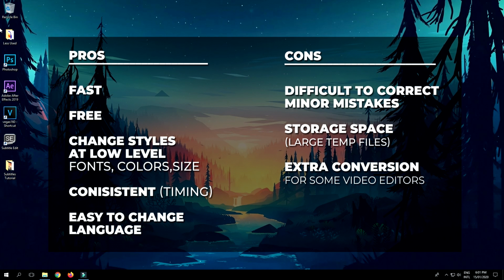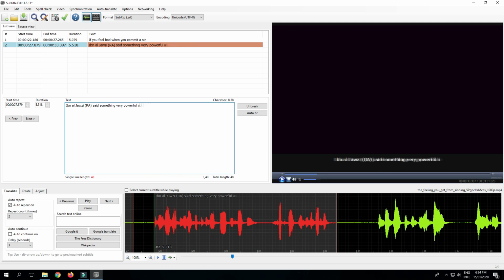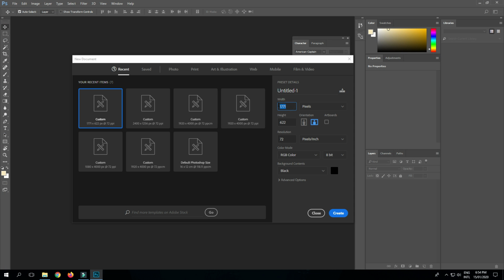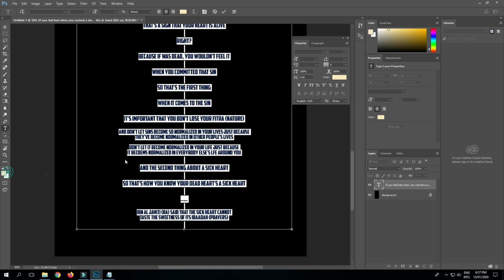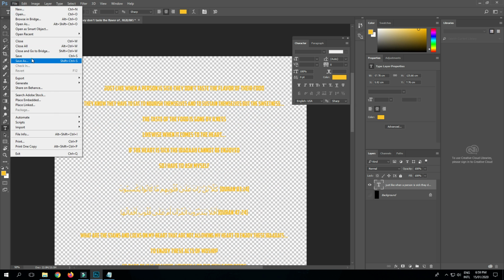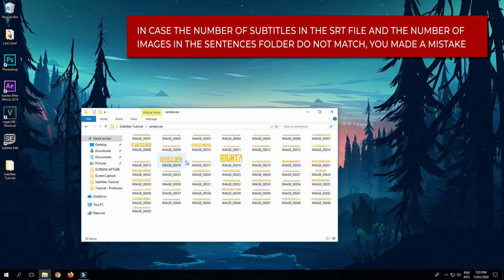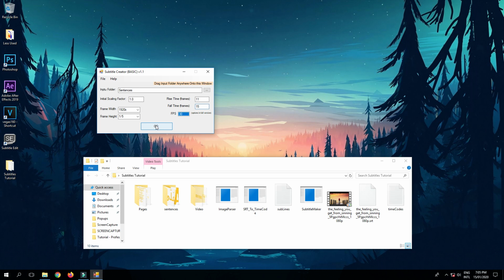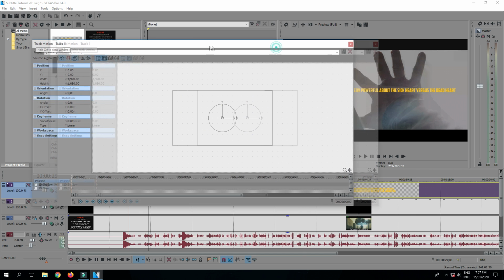How to create Professional SUBTITLES & Captions for Videos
Creating captions or subtitles for a video can be a daunting task if you use traditional tools available inside of video editors like Premiere Pro, Vegas or Filmora. Sometimes transcribing all the spoken words in a video can take longer than editing the video itself. The automated method available in Premier and new versions of Vegas produces mechanical looking subtitles like those optional captions in youtube videos. There is no comprehensive method to create hard coded professional looking subtitles for your videos, at-least not one that give you control over the text styles and font sizes for individual subtitles. This might be important in case you want to emphasize individual words or phrases or when you have some long sentences mixed in with predominately short phrases. The workflow I'm discussing leverages the power of Adobe Photoshop to produce great looking text in less time. It also handles the problem of small font sizes when you have to fit long sentences in the same space. I initially wrote it in python for my own work after trying other standard methods and rejecting them. Now I have packaged it into a modular system that everyone can use conveniently for your own video projects. The systems requirements are not that much other than some temporary storage depending upon the length of your audio. This all inclusive comprehensive tutorial and the tools provided are all you need to create great looking captions if you want to transcribe long videos. These kind of captions are now a must for Islamic and Arabic content. Mixing in different languages like Arabic and English can also be problematic for some people. The method (IMO) is the quickest way to produce professional looking subtitles in the minimum of time. These large bold subtitles are easy to read for most viewers and they will not irritate the audience like DVD subtitles. There are alternative methods for Adobe After Effects (through scripting and expressions) and Premiere Pro but they are not as flexible as this. The great thing is it creates subtitles as a separate video file with transparent background. The caption text is crisp and the edges are smooth. You can import this video into your timeline in most professional video editors. Having said all this, there are some limitations of the current version and the software itself runs a little slow since I had not had enough time to optimize it. However, it is worth investing in some time learning this because of the overall savings for longer videos. The tools are absolutely free. If you need more advanced tools we can discuss them and find a solution for your particular needs.